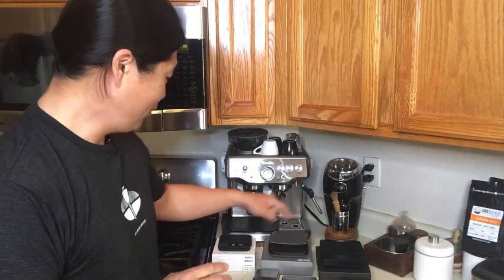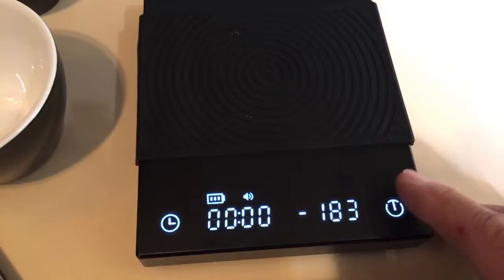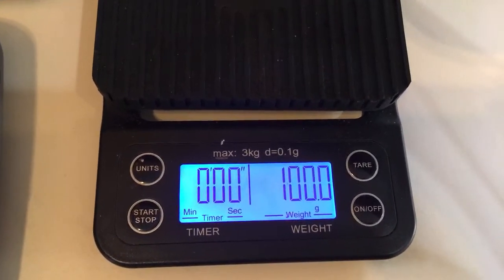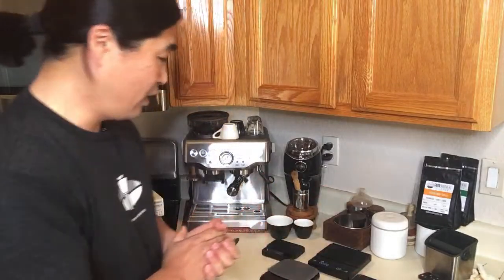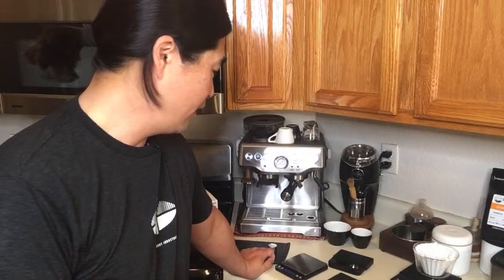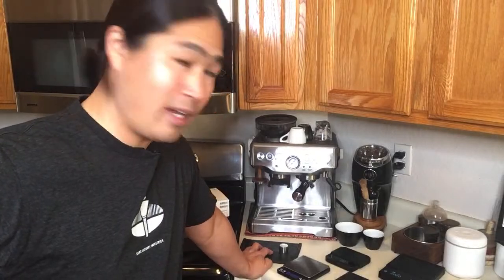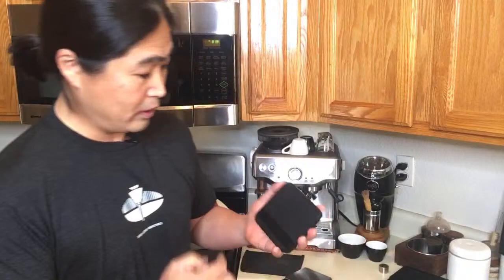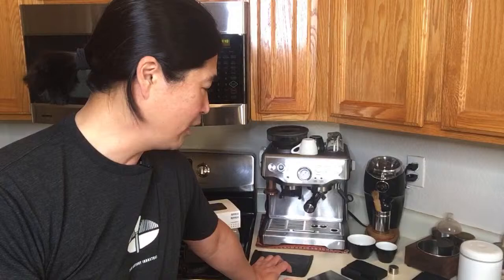Acaia vs Timemore vs Skale vs Amazon Espresso Scales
Timemore Scale
GDealer Scale
Coffee Scale with Timer